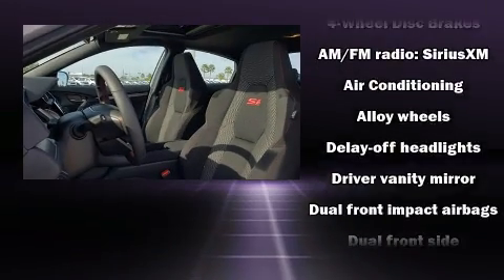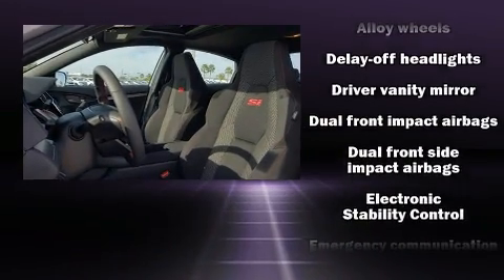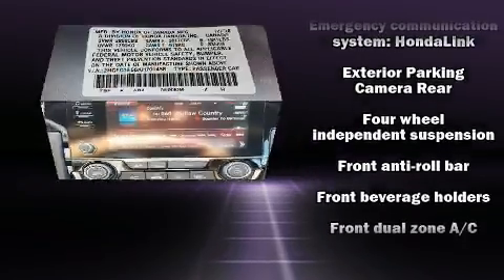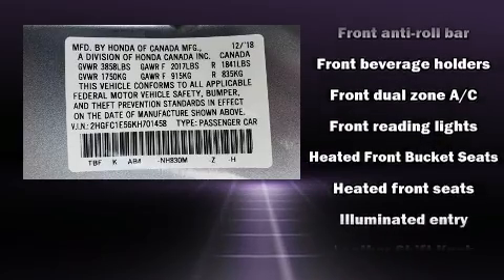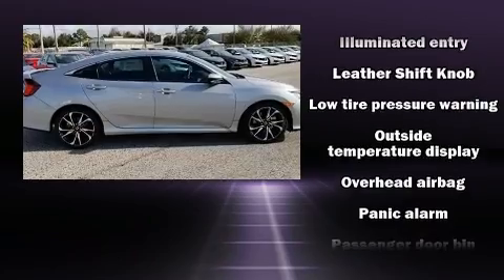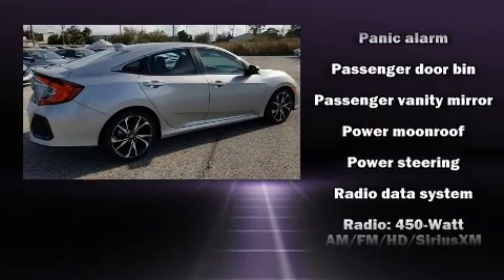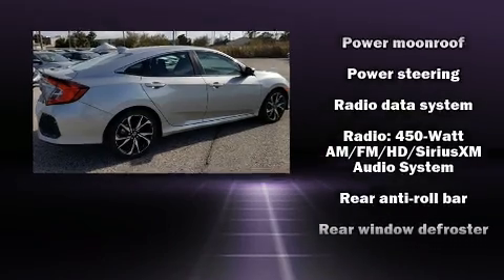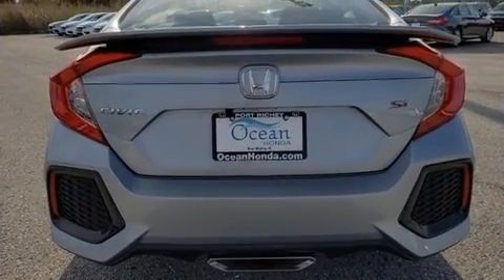2019 Honda Civic Si Base in Port Richey, FL 34668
Ocean Honda
8442 U. S. Highway 19

This 4 door, 5 passenger sedan offers the latest in technological innovation and style. Performance and efficiency are both prioritized thanks to the efficient 4 cylinder engine, providing a smooth and predictable driving experience. Turbocharger technology provides forced air induction, enhancing performance while preserving fuel economy. Top features include power windows, 1-touch window functionality, speed sensitive wipers, heated seats, automatic temperature control, power door mirrors, cruise control, and a split folding rear seat. For drivers who enjoy the natural environment, a power moon roof allows an infusion of fresh air. Audio features include an AM/FM radio, steering wheel mounted audio controls, and 10 speakers, providing excellent sound throughout the cabin. Honda ensures the safety and security of its passengers with equipment such as: dual front impact airbags, front side impact airbags, traction control, brake assist, a security system, an emergency communication system, and 4 wheel disc brakes with ABS. For added security, dynamic Stability Control supplements the drivetrain. We know that you have high expectations, and we enjoy the challenge of meeting and exceeding them! Stop by our dealership or give us a call for more information.